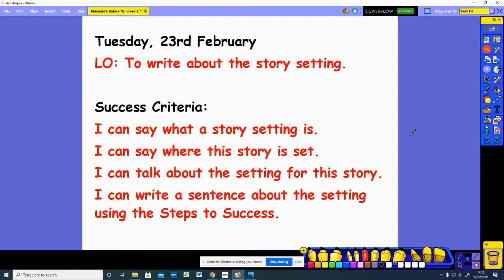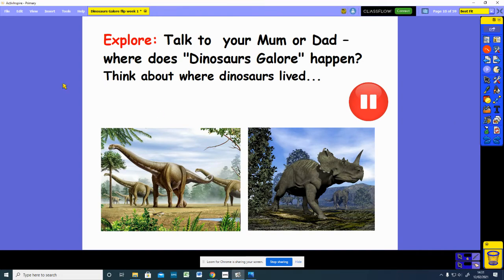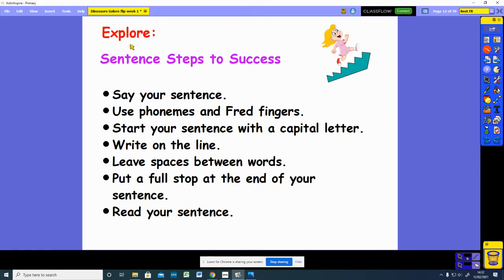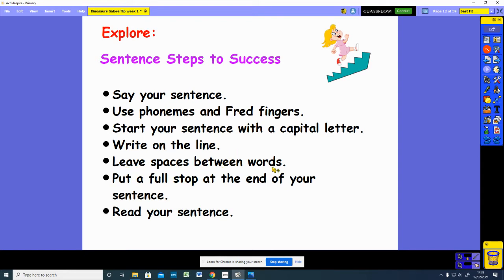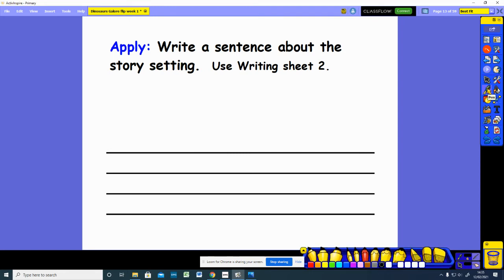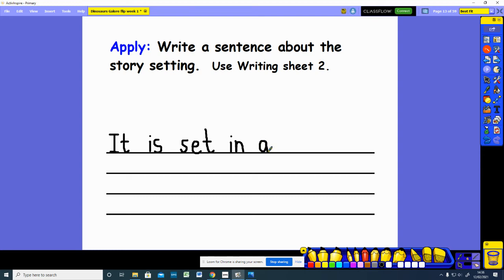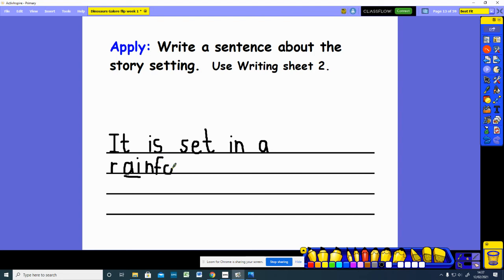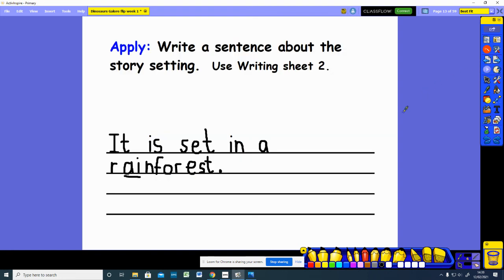Reception English lesson - Dinosaurs Galore - Week 1, Tuesday